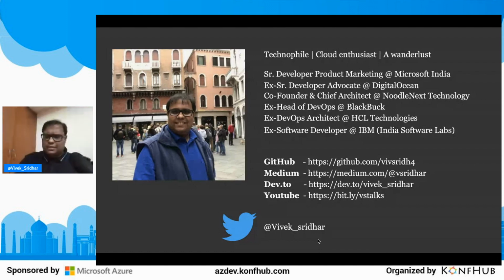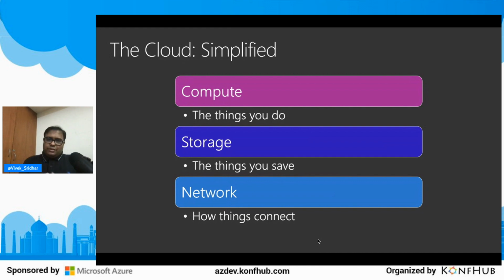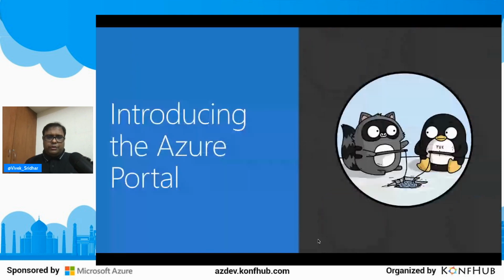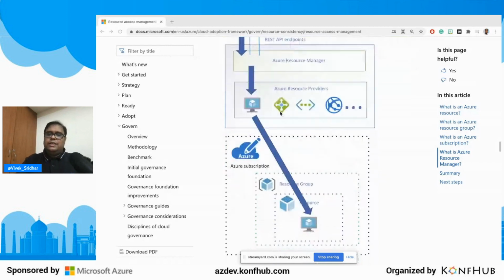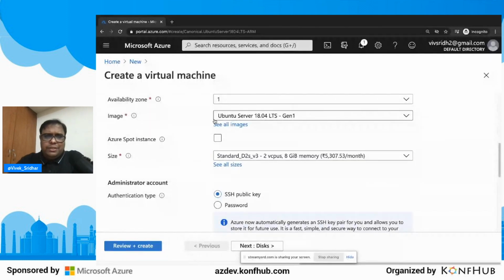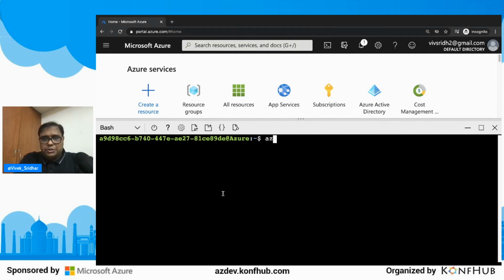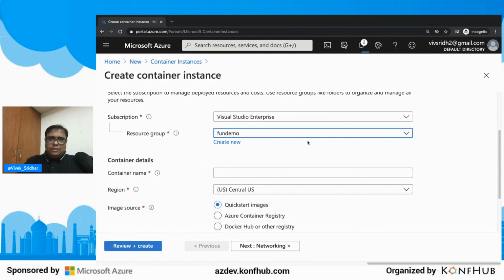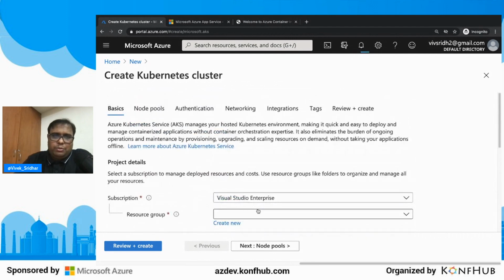Azure Fundamentals for Developers (Part 1)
The Azure cloud comes with the vast service catalogue that may appear daunting at first. It doesn’t have to be!

In this series:

1. Learn the browser-based UI of the Azure Portal
2. Continue the journey with the built-in, ready-to-run Azure Cloud Shell
3. Explore various ways to deploy web apps written in any language, on any platform, from virtual machines and containers to serverless technologies
4. Diagnose problems and apply automated machine learning analysis with Application Insights
5. Tie everything together in a continuous delivery pipeline with Azure DevOps projects

Agenda:

1. Getting started with Azure Serverless
2. Connecting apps to Azure DevOps

This session will also cover 30 mins Q&A on career & certifications (Certification overview, learning path and more)

▬ Social Media ▬▬▬▬▬▬▬▬▬▬▬▬▬▬▬